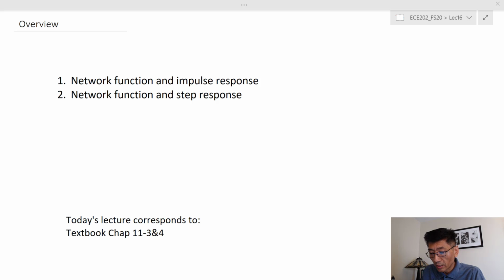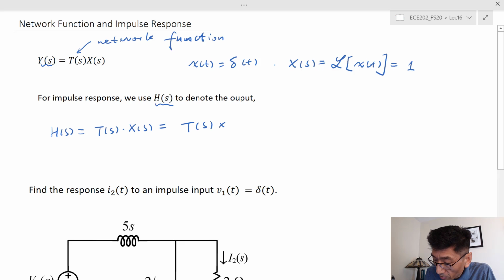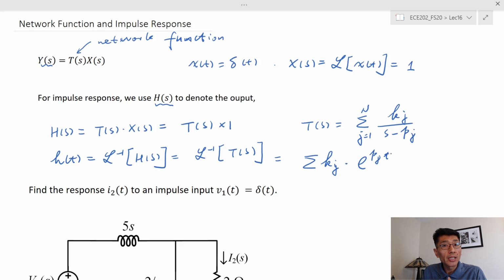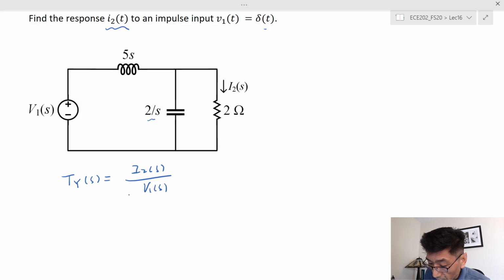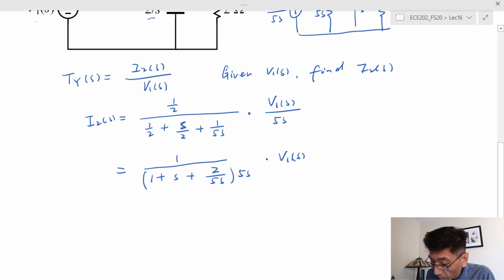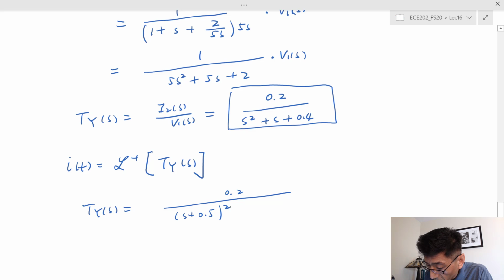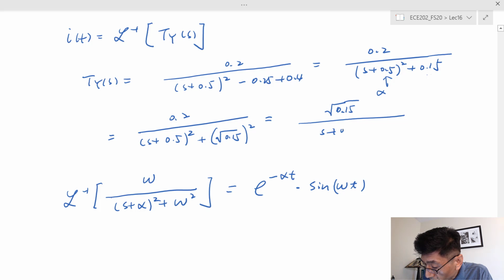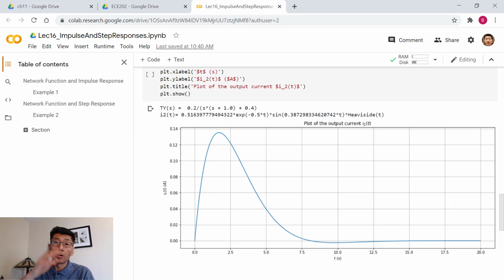ECE202_Lec16_Part1 Network Functions and Impulse Response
This lecture presents impulse and step responses in three parts:
Part 1: Network Functions and Impulse Response;
Part 2: Network Functions and Step Response;
Part 3: Step Response of Non-Inverting Amplifier Verified by Experiment